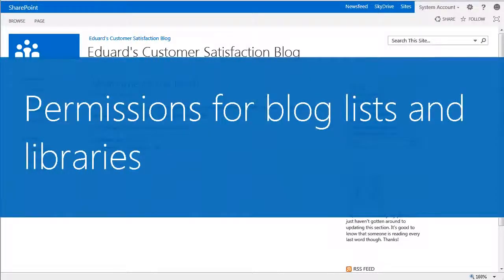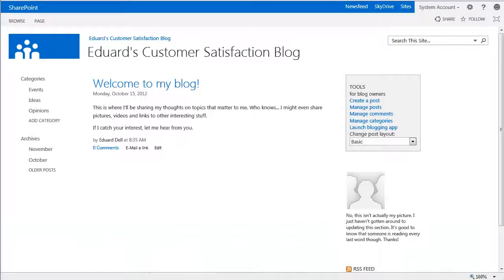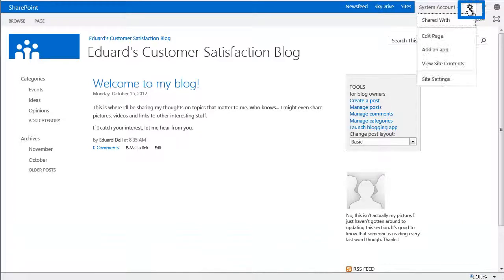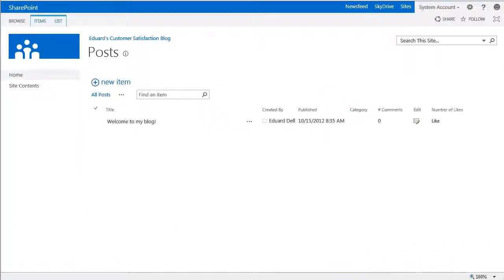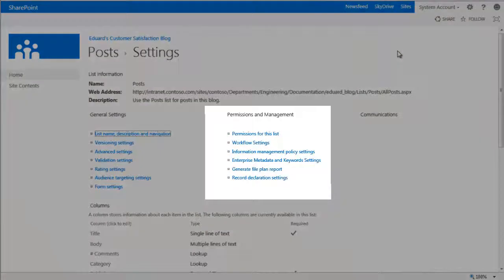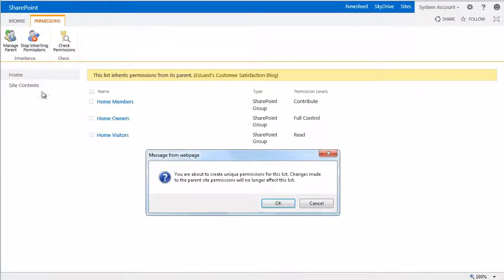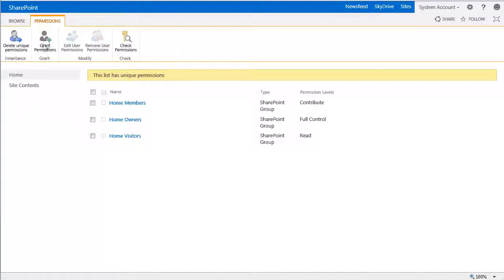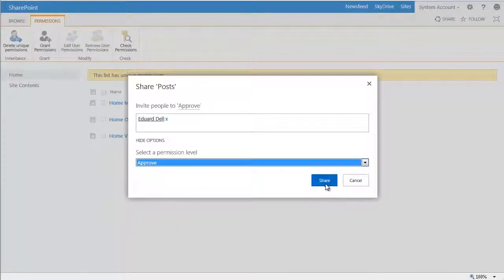How to Manage Permissions for SharePoint 2013 Blog Lists and Libraries - EPC Group